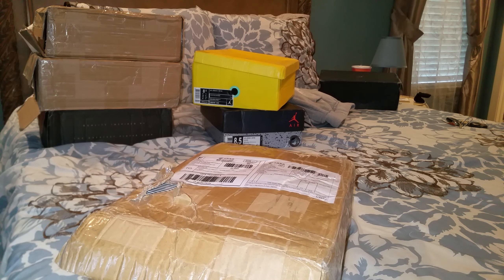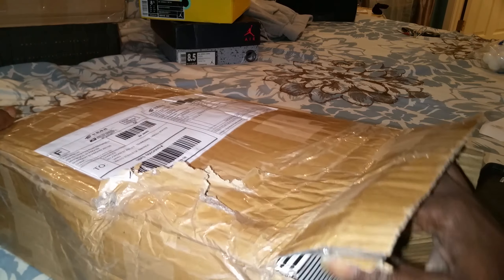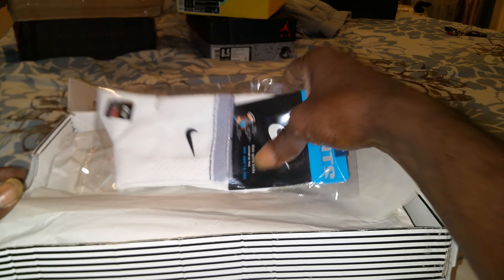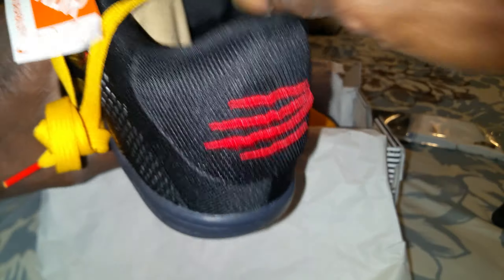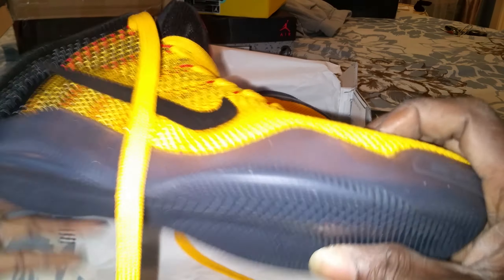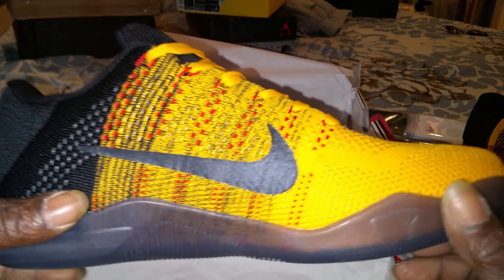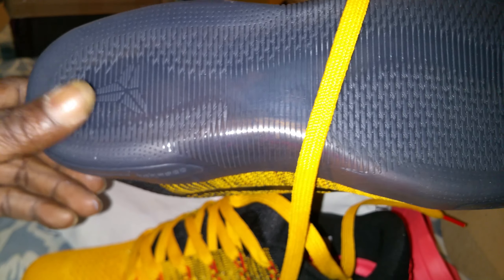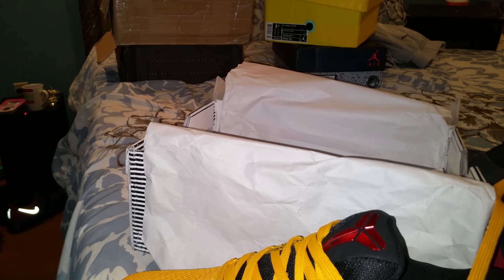Kobe 11 bruce lee aliexpress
Another aliexpress pick up